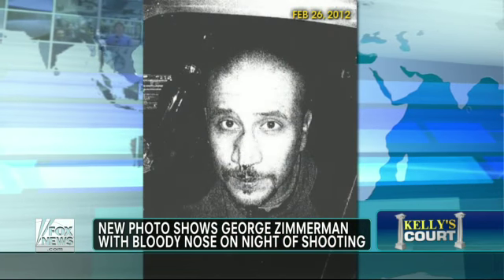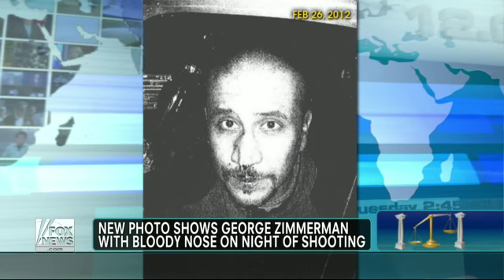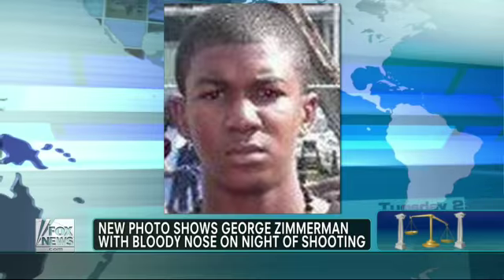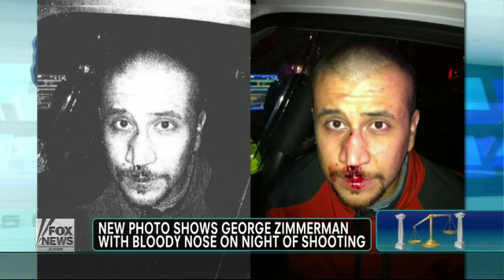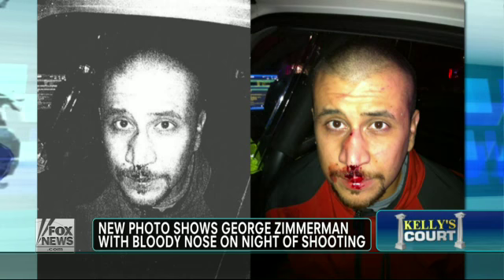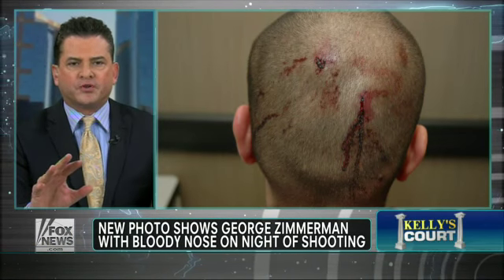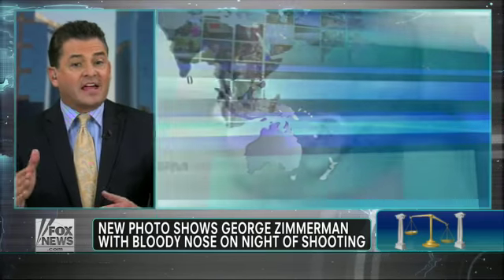Trayvon Martin Vs. Zimmerman with bloody nose pic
Trayvon Martin Vs. Zimmerman with bloody nose pic. A new photo of George Zimmerman that was purportedly taken on the night he shot Trayvon Martin in late February was released by his lawyers on Monday.

Continue reading

The photo shows Zimmerman, who says he shot Martin in Sanford, Fla. on Feb. 26 in self-defense, with a bloody nose and a scratch on the bridge of his nose.

Zimmerman has maintained throughout his defense that he shot the 17-year-old Martin after the teen attacked him.